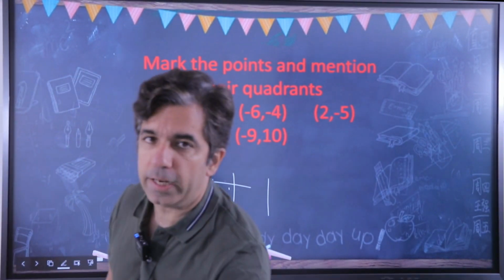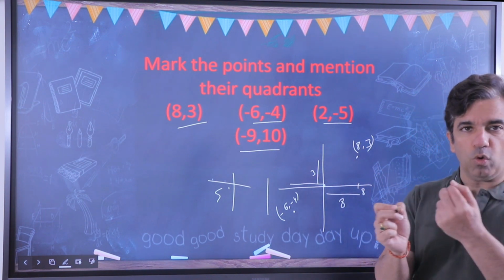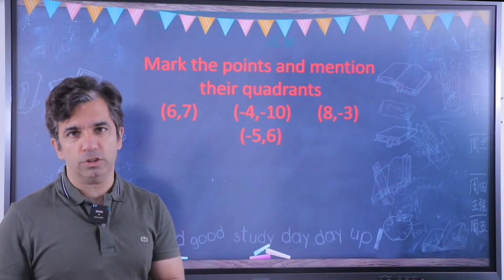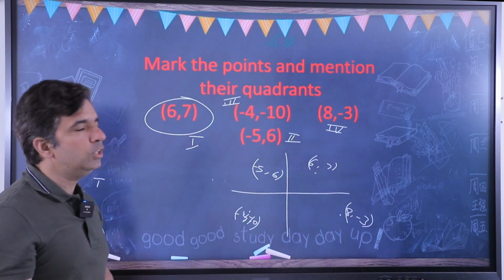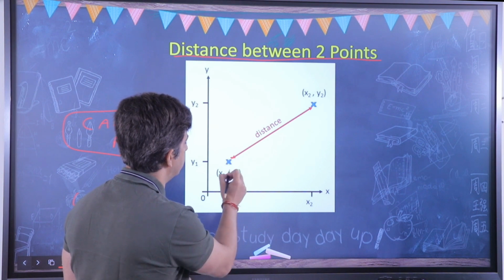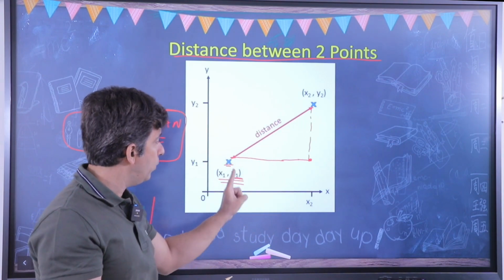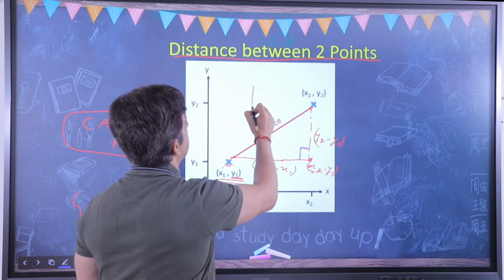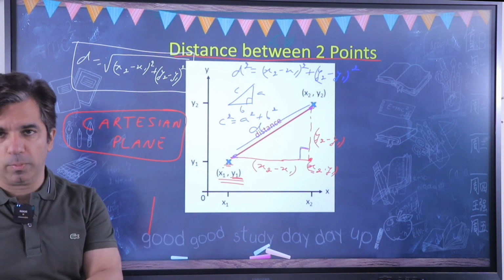"Exploring Analytic Geometry: Grade 10 MPM2D Tutorial" Part 3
Embark on an engaging exploration of analytic geometry aligned with the Grade 10 MPM2D curriculum in our comprehensive tutorial! Delve into the fundamental concepts of points, lines, and shapes in the coordinate plane, understanding their properties, equations, and practical applications with clarity and precision. From mastering distance and midpoint formulas to solving problems involving slopes and parallel lines, this tutorial provides essential insights and strategies for mathematical success. Whether you're a student striving for excellence or an educator seeking dynamic teaching resources, join us as we demystify analytic geometry and empower you to conquer Grade 10 MPM2D mathematics with confidence. Don't miss out—hit play now and unlock the full potential of analytic geometry!

00:16 Mark the points and mention their quadrants (8,3), (-6,-4), (2,-5),(-9,10)
03:15 Mark the points and mention their quadrants (6,7), (-4,-10), (8,-3),(-5,6)
05:05 distance between  points d=√(〖〖(x〗_2-x_1)〗^2+〖(y_2-y_1)〗^2 )

Grade 10 MPM2D#Analytic Geometry#Coordinate Geometry# Math Tutorial#Tenth Grade Mathematics# Geometry Basics#Distance Formula#Midpoint# Formula#Math Help#Math Education#Math Explained#Math Concepts#Math Learning#Math Practice# Mathematics Study Guide#Math Homework Help# Math Review#High School Math

jensenmath studypug tabletclassmath#,khanacademy#allthingsmathematics#anilkumar